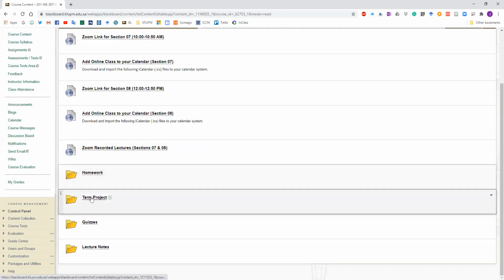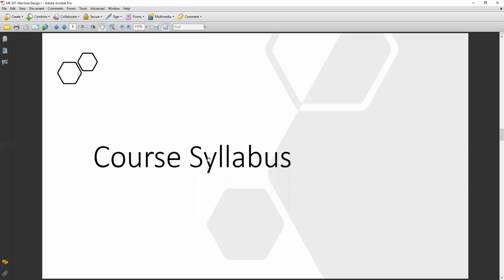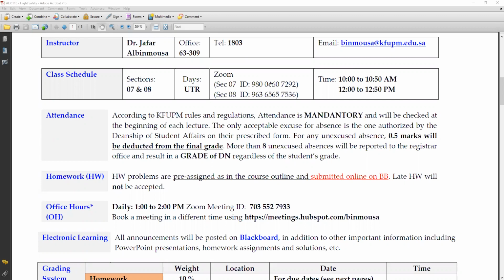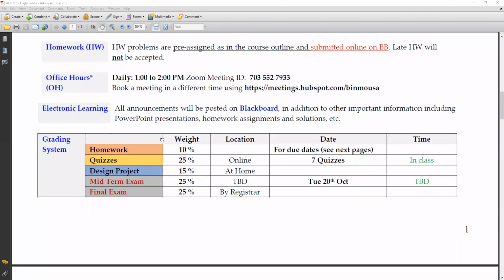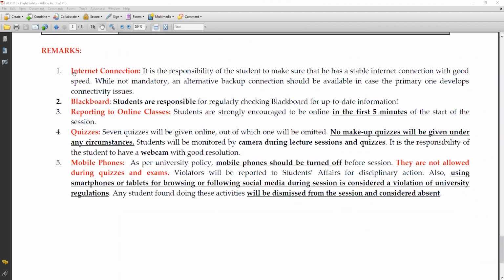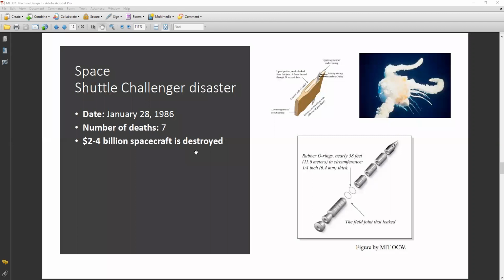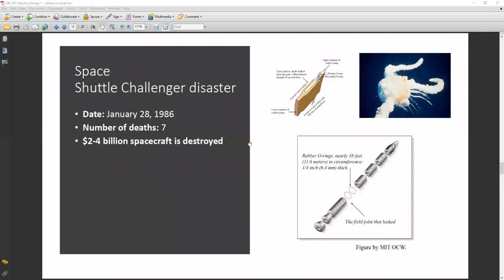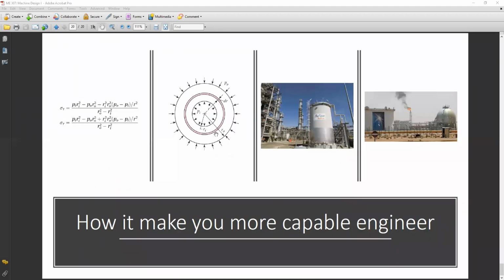ME 307-Sec 07-LEC 1